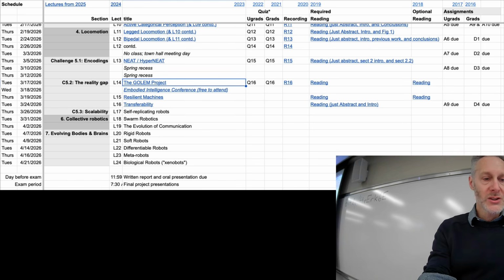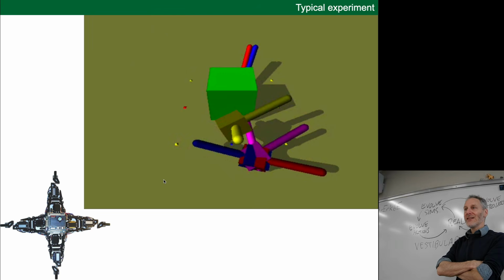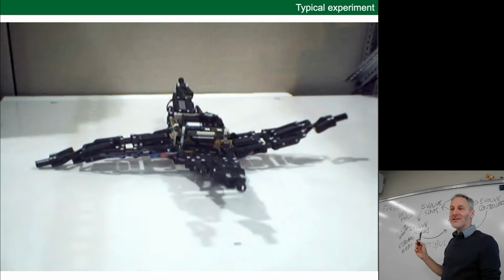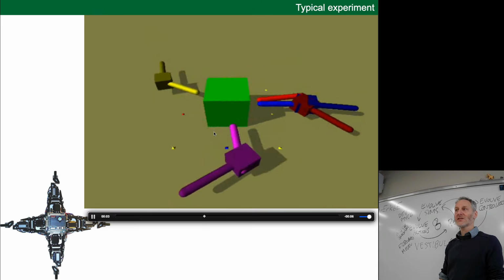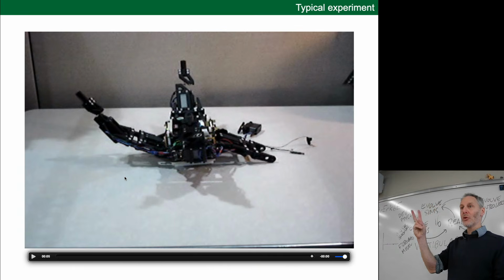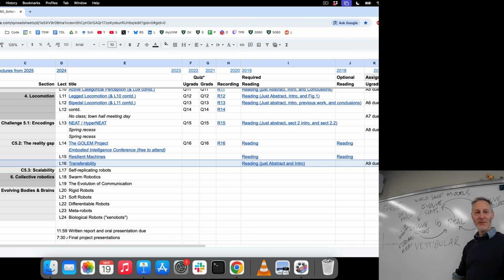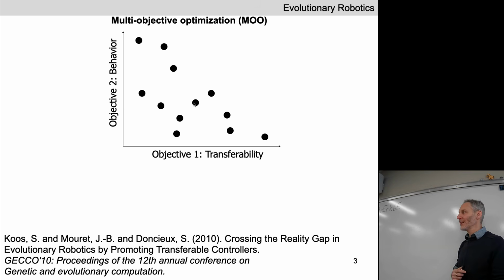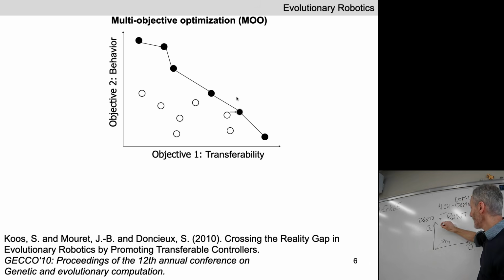Lecture 17: The Resilient Machines project.